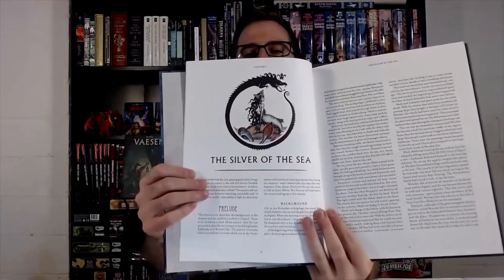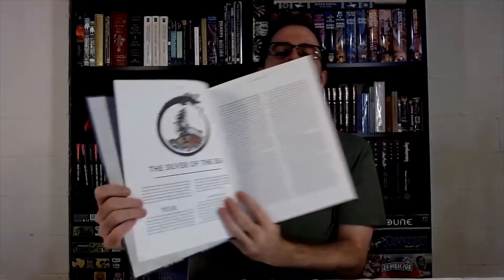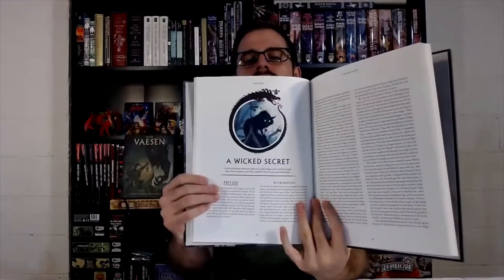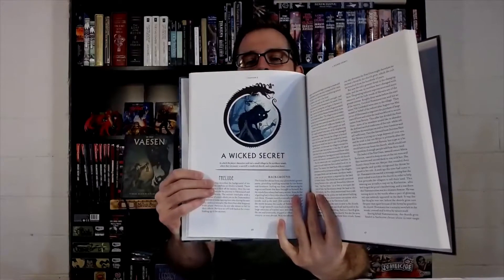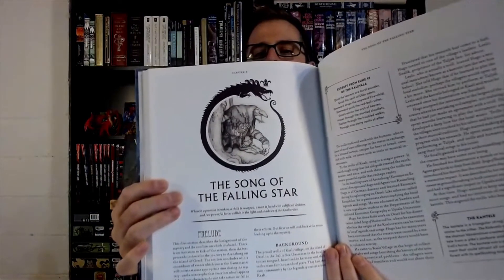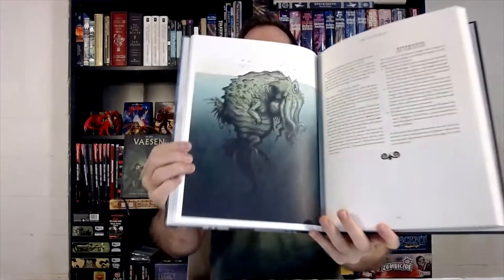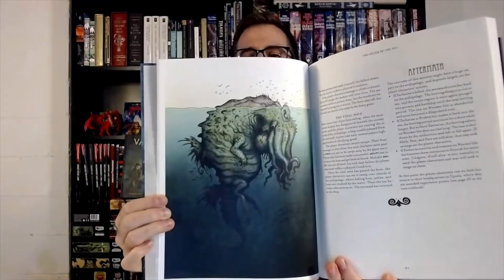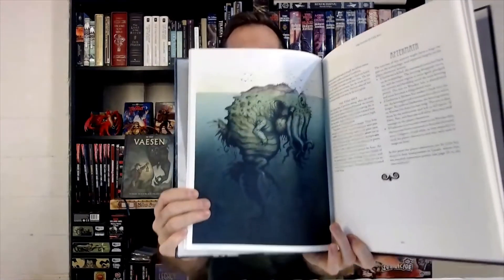Vaesen A Wicked Secret and Other Mysteries TTRPG Review